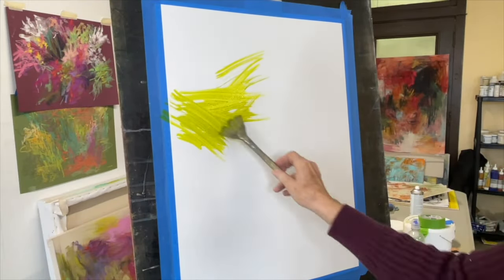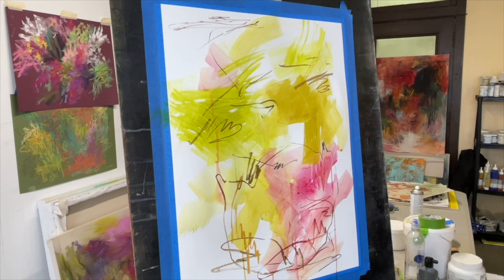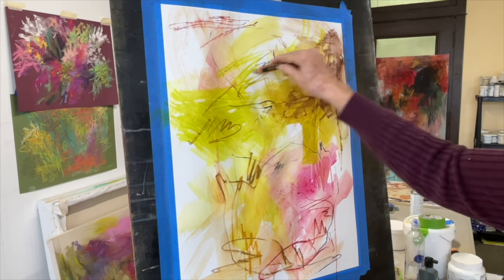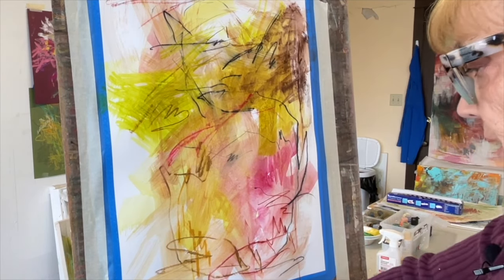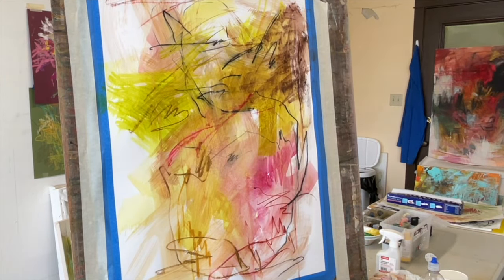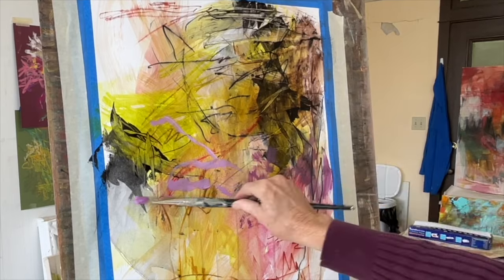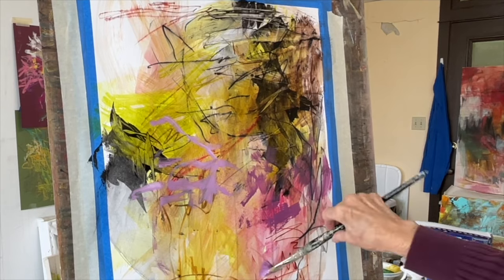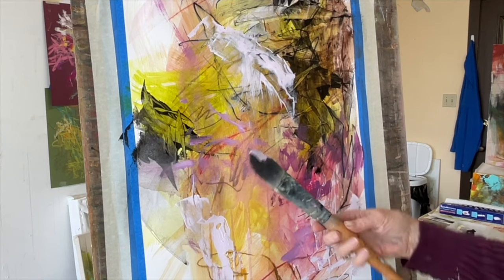Acrylic Painting on Paper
I'm painting on Bristol Vellum paper with acrylics and drawing media.  It helps me to warm up and get ready to use canvas.  See my variety of painting tools in this video.